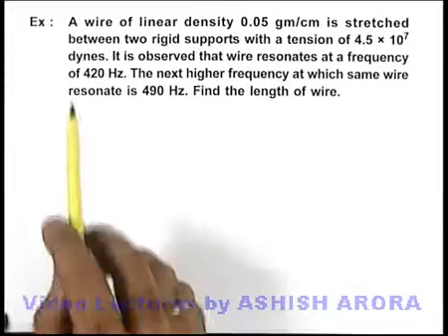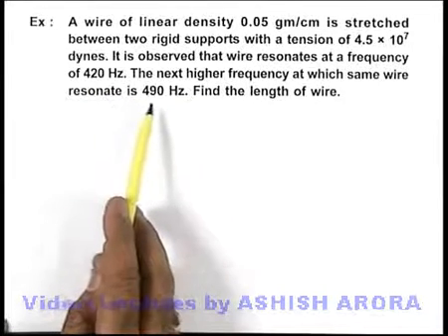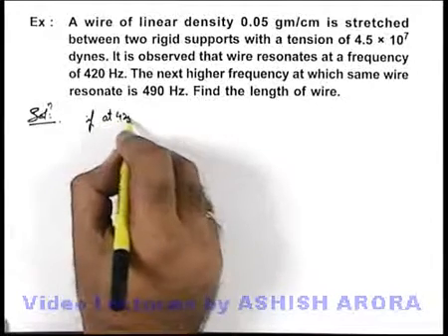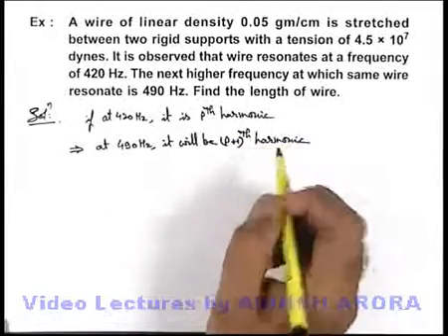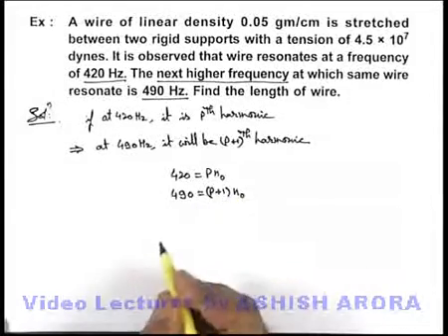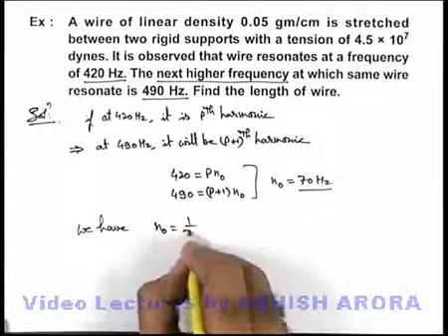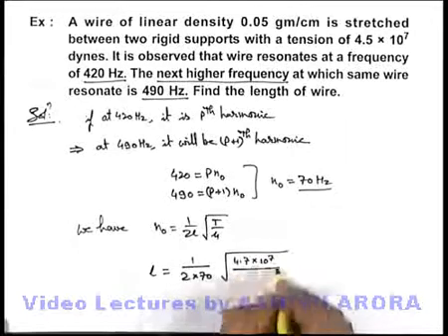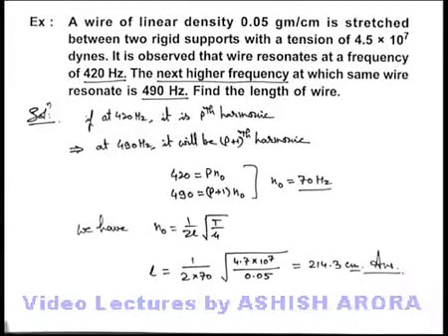Class 11 Physics | Stationary Waves & Beats | #20 Solved Example-7 on Superposition of Waves